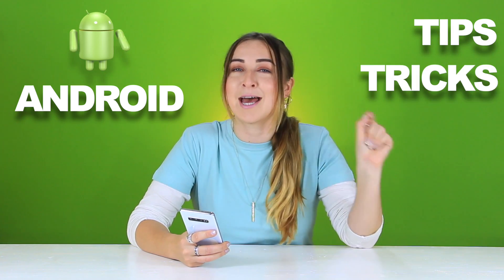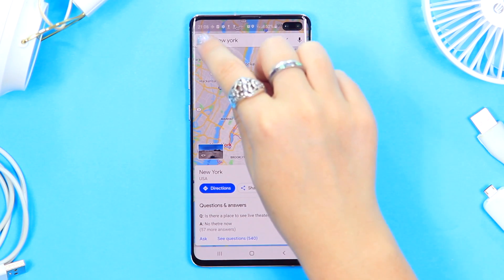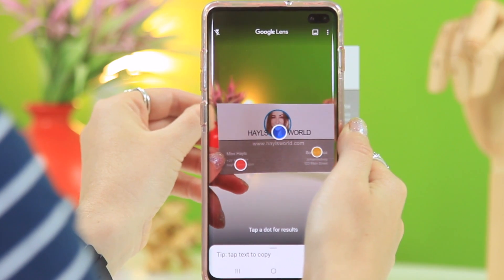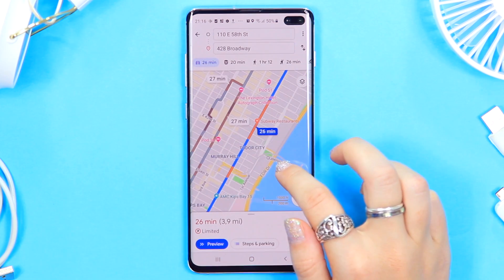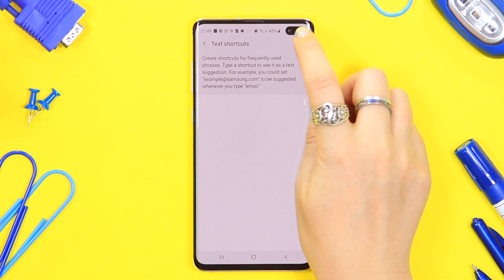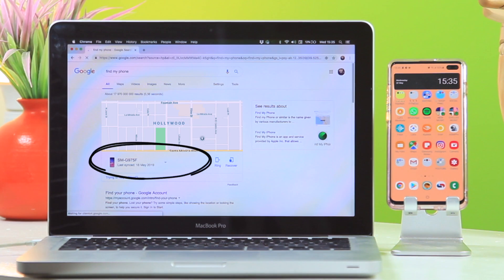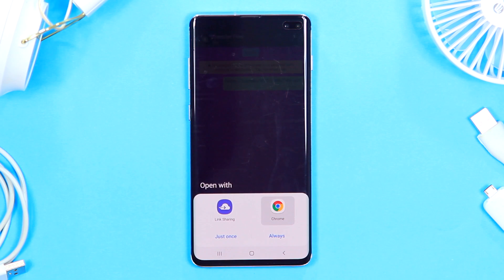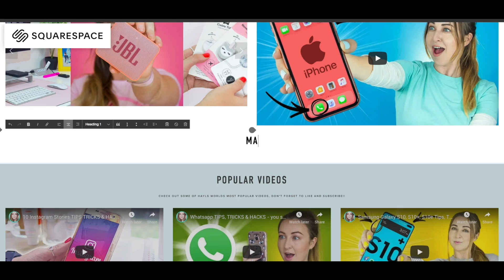15 Android TIPS, TRICKS & HACKS - you should try!!!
I hope you enjoyed these various Android TIPS, TRICKS & HACKS, you guys should definitely try them out, because they make life so much easier!

Tips, Tricks and Hacks
1 - Copy split screen text
2 - Offline maps
3 - Tripple tap zoom
4 - Google lens quick contact
5 - Double tap for timer
6 - Long press, quick access
7 - Stop ring gestures
8 - Shortcuts to anything
9 - Double tap recents to toggle
10 - Text shortcuts
11 - Visual Elements
12 - Find my device
13 - Timed do not disturb
14 - Quick link sharing
15 - Chrome split windows